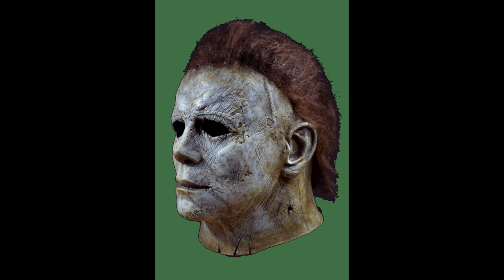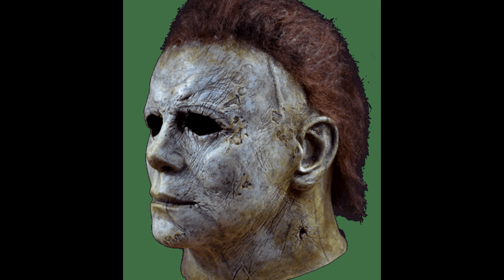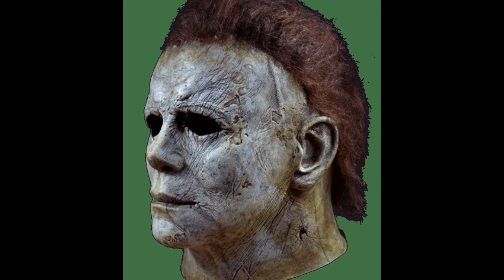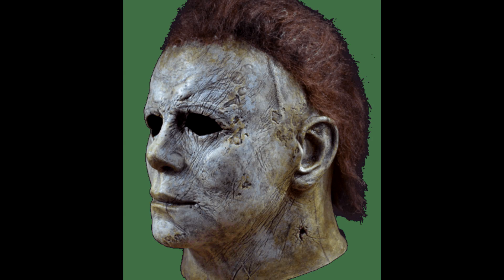HALLOWEEN 2018 UPDATE! Masks, H20 Hate & Jake Gyllenhaal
Get some WWAM merch!

Check us out on Instagram for content you can't see here! @WeWatchedAMovie

We do cool stuff on Facebook! Tell your mom!